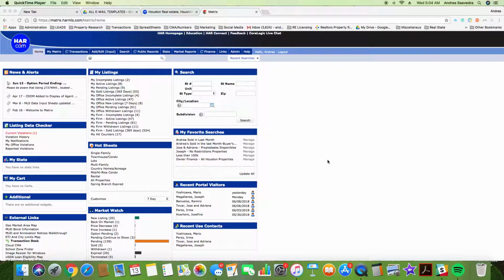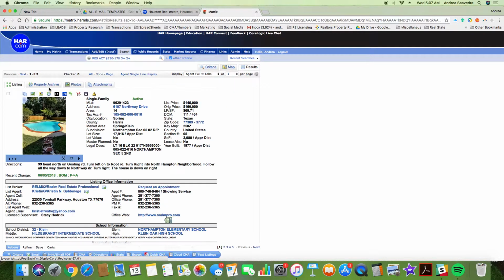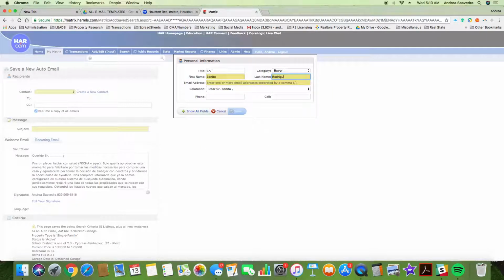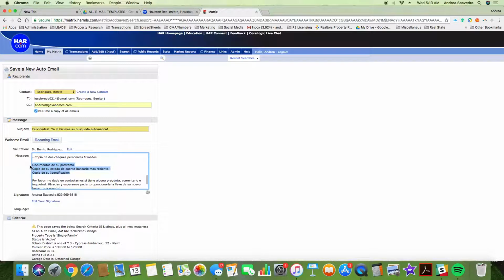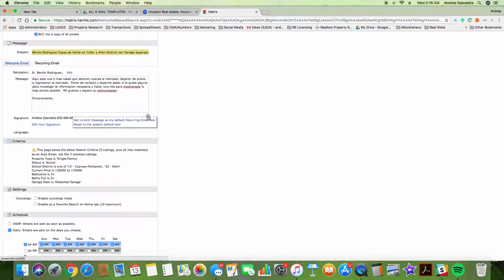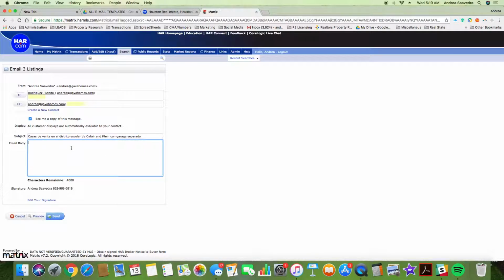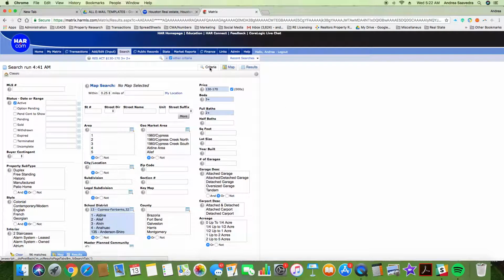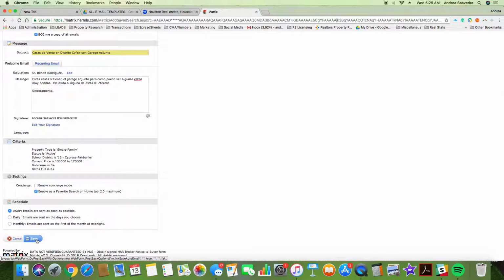Setting up a Buyer in Matrix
This video explains how to set up an automatic search in Matrix